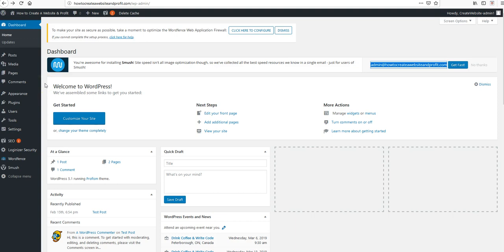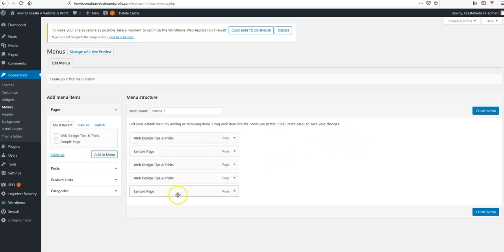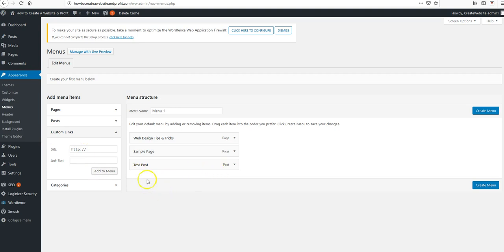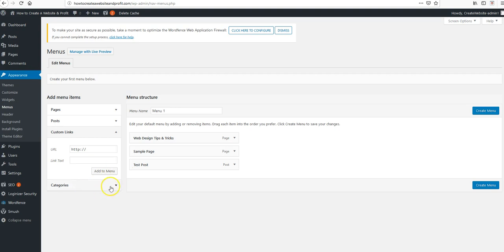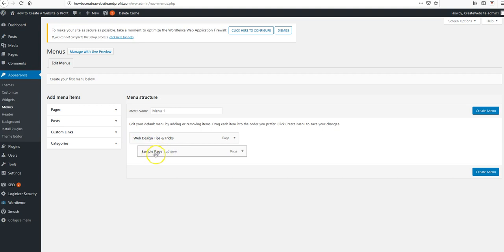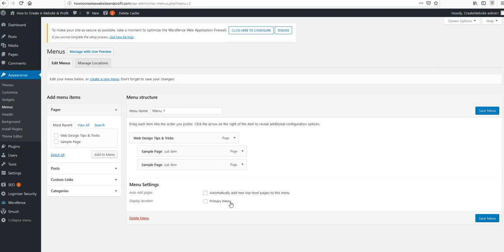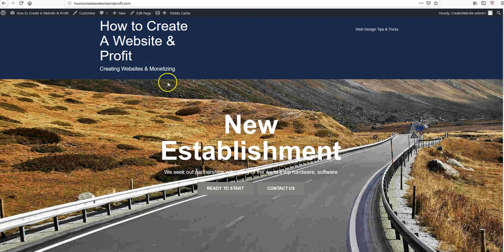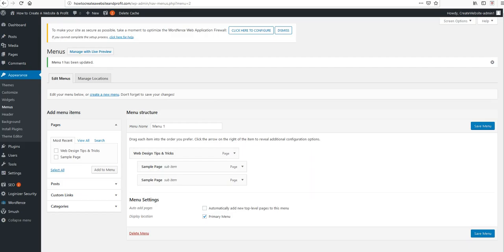Create Submenus in WP - Create Menu in WordPress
Vid.13 - How to create submenus in WP for beginners learning to build a website for blogging etc. using the Wordpress CMS platform. This lesson is showing how to create menus and submenus inside of WP to begin adding different elements to your website.